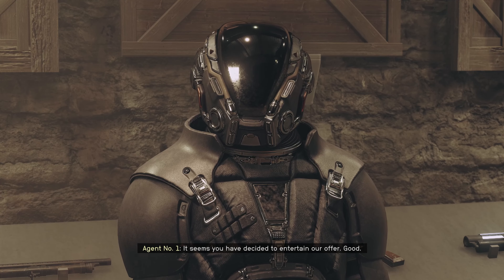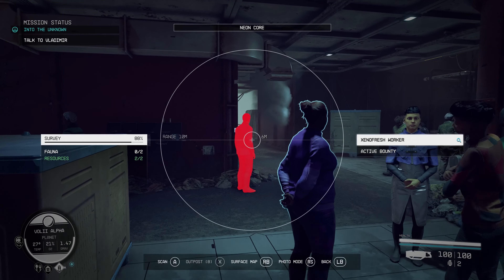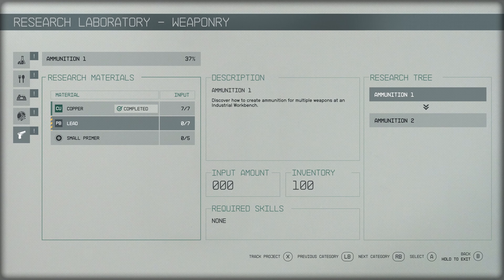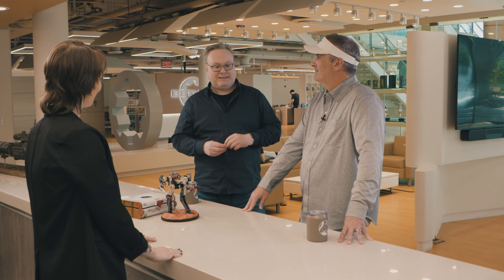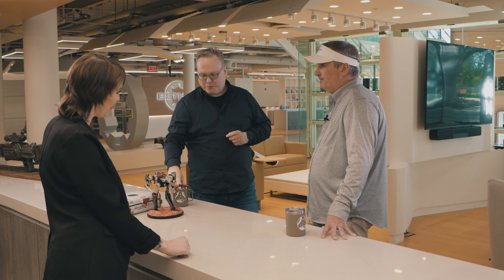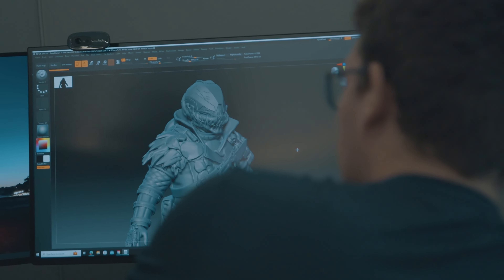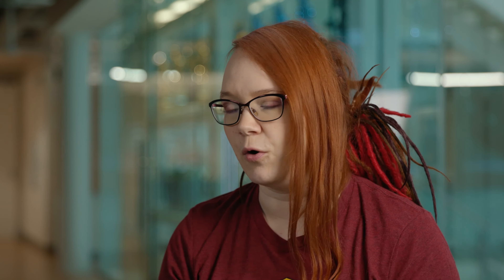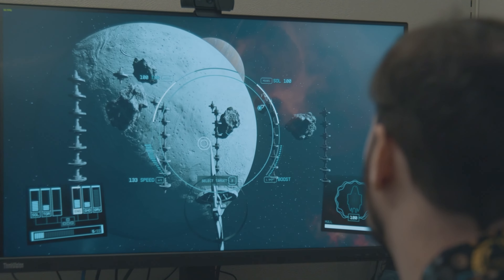Starfield - Official June 2024 Update Video